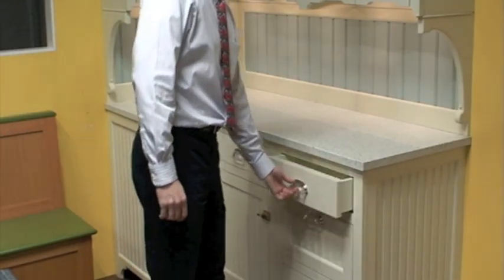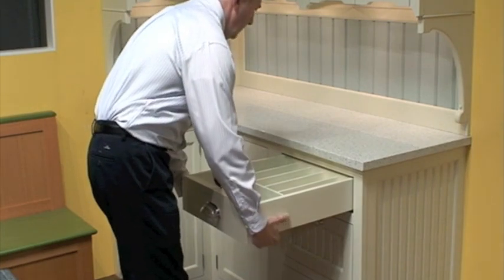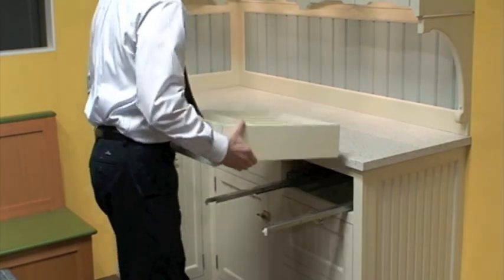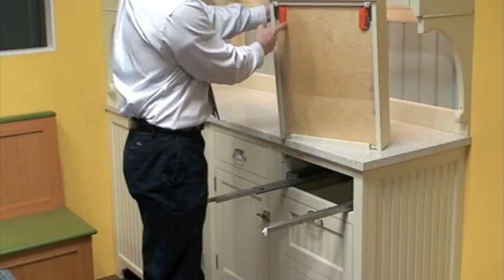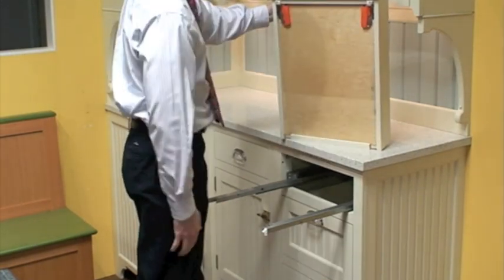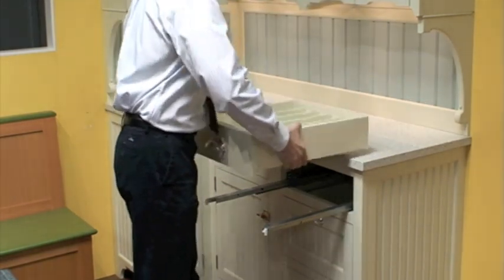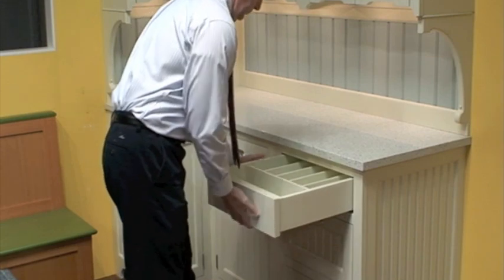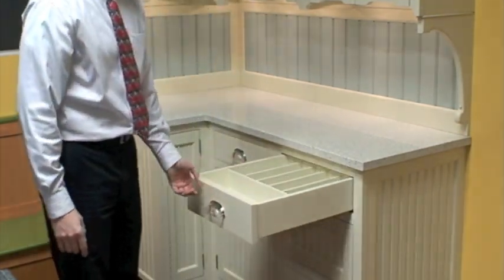Removing a soft-close drawer box from our cabinetry (Blum Undermount drawer slide)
Demonstration of the simple procedure to remove a soft-close drawer box, and the equally simple reinstallation procedure. Applies to the Blum Tandem Drawer Slide system.